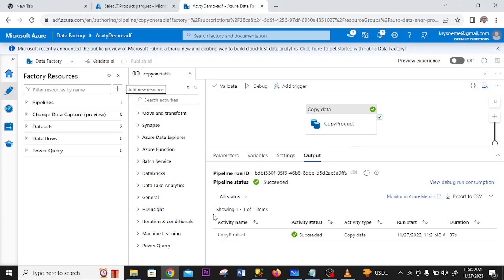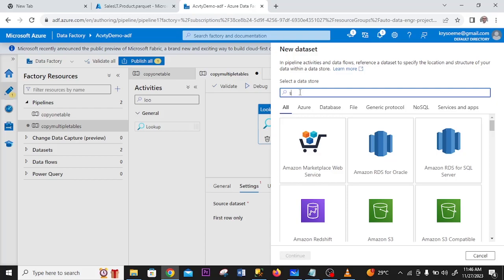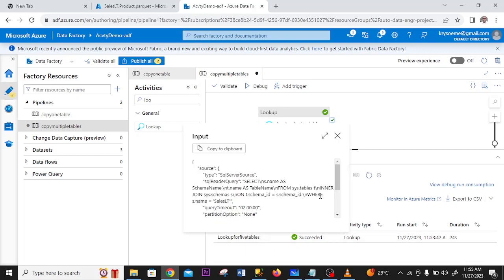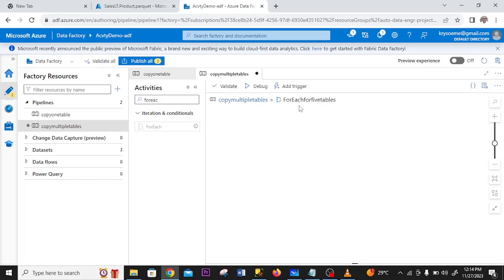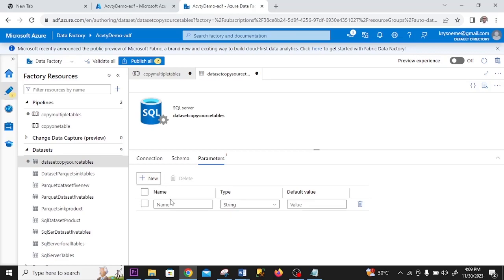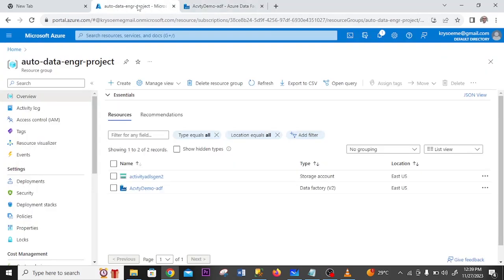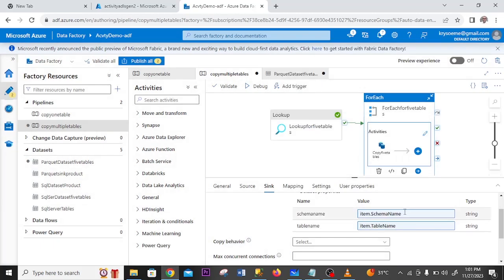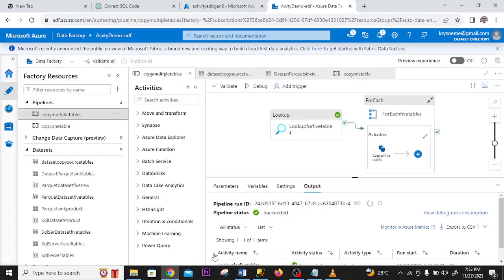Copy multiple tables from SQLDB to DataLake with lookup, ForEach and Copy activities using ADF_ Pt.2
In this comprehensive tutorial, learn the Tips & Tricks to seamlessly copy multiple tables from your SQL Database to Azure Data Lake using Azure Data Factory. Our step-by-step guide will walk you through the entire process, demonstrating the power of lookup, ForEach, and copy activities within Azure Data Factory.